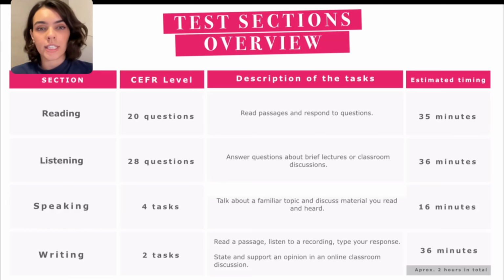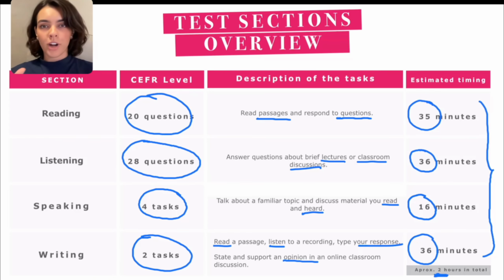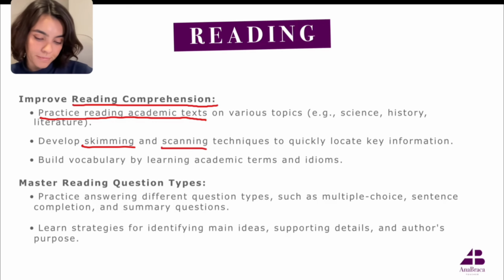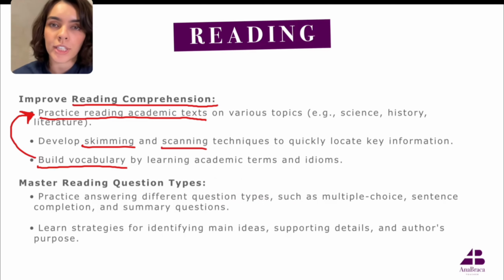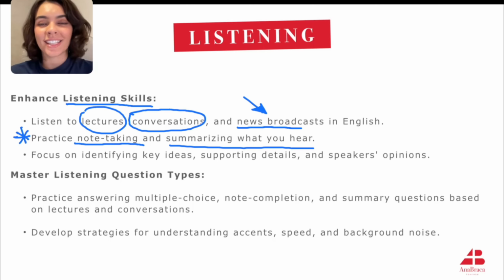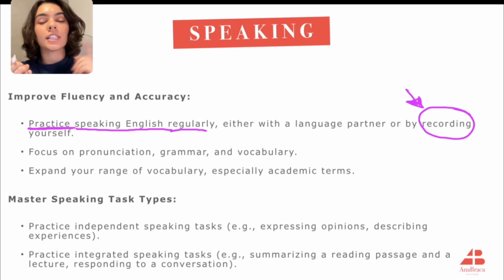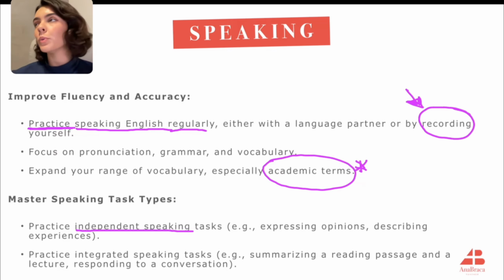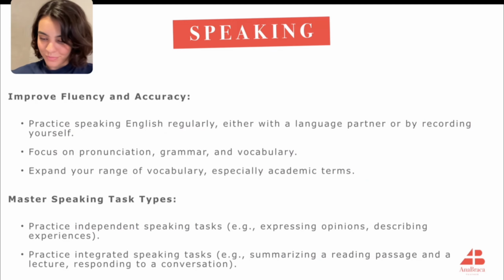Journey TOEFL iBT: Preparation Per Skill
In this video, we’ll dive into preparation per skill to ensure you’re fully ready for the TOEFL iBT 2025. We’ll break down the Reading, Listening, Speaking, and Writing sections, providing targeted strategies for each one.

By focusing on the specific skills needed for each section, you’ll be able to maximize your strengths and improve on areas that need work. Whether you’re looking to boost your Reading comprehension, improve Listening accuracy, develop Speaking fluency, or refine your Writing skills, this video will give you the tools to excel in each part of the exam.